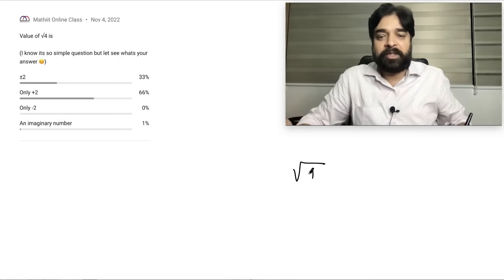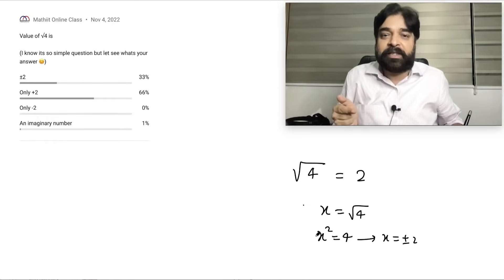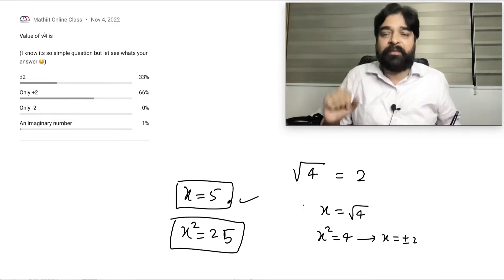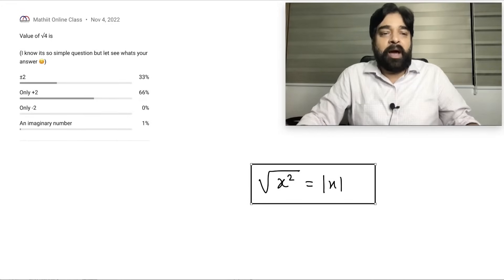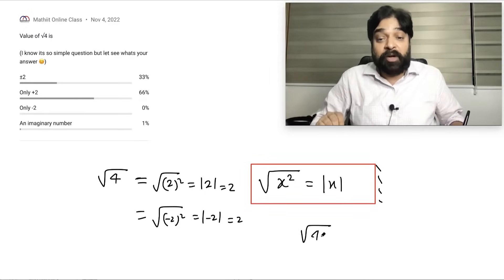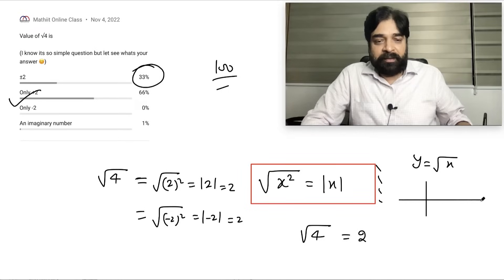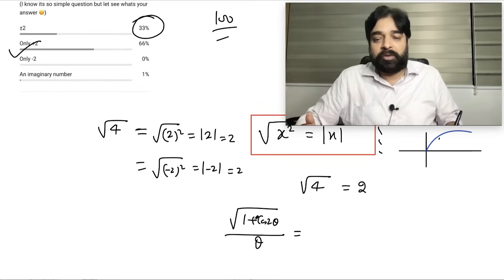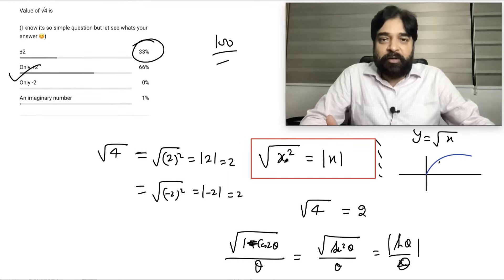Why is square root always positive | Value of square root 4 | Maths Misconception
Several times we do mistakes in calculating square root 4 value
This is video solution for post regarding the value of √ 4

concept of square
concept of square root
concept of square root and cube root
Square root of 4 is not plus minus 2
Value of square root 4
Maths Misconception
Value of √ 4
mathiit
Mathiit Online Class
JEE Mains
JEE Advanced